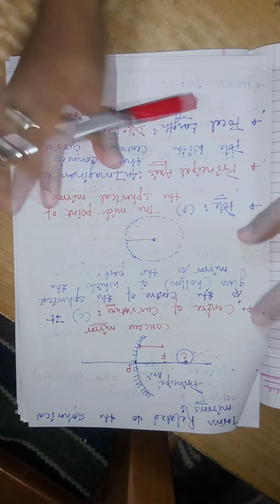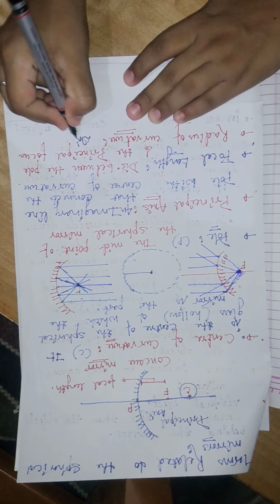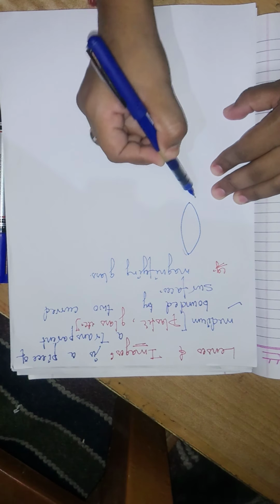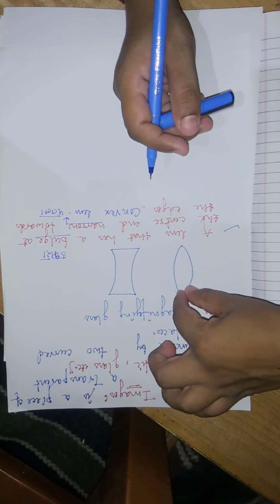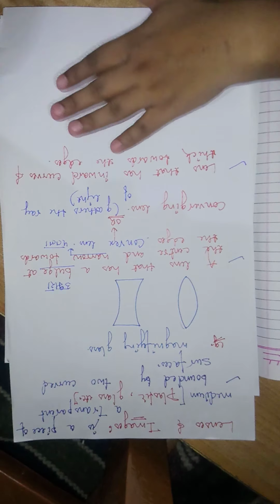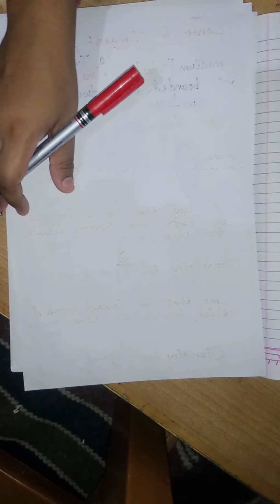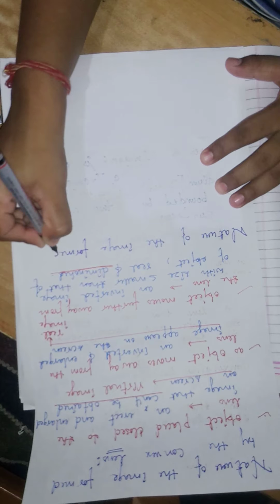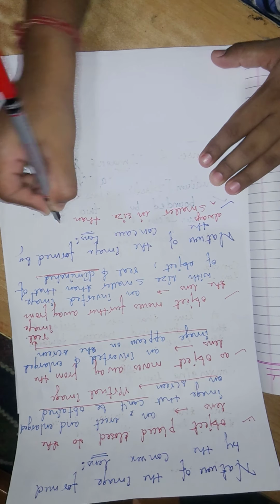Class VII (Light Part - 3)